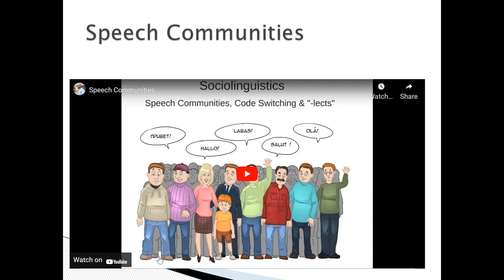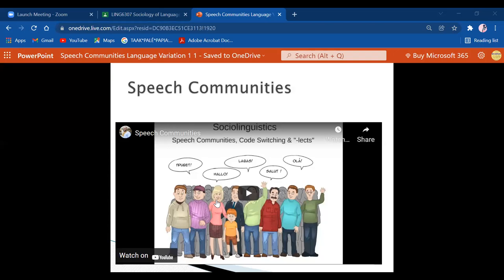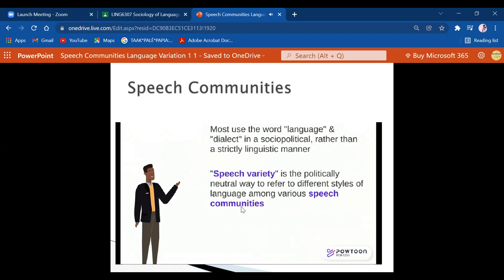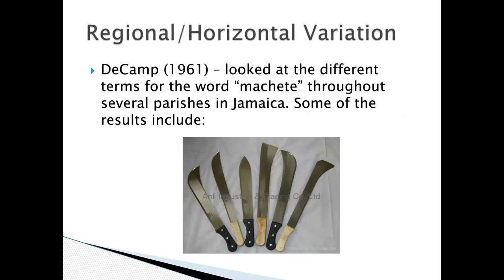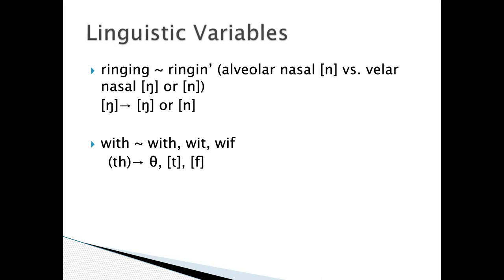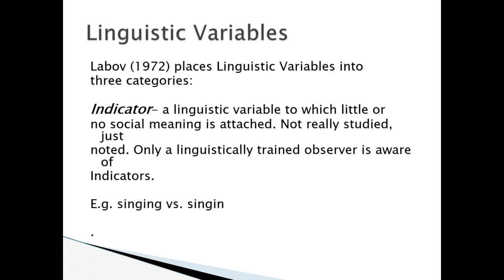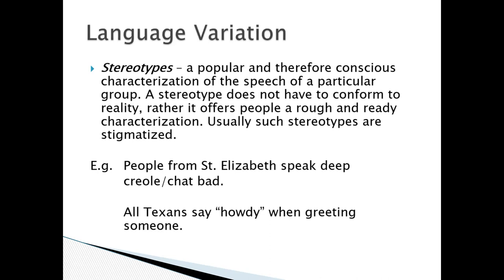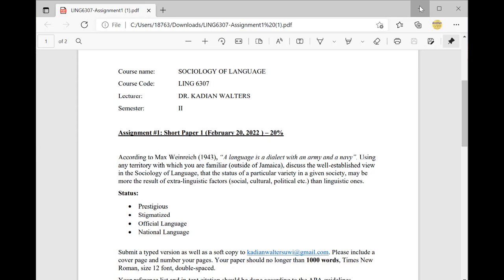Language Variation 1 - Speech Communities & Communities of Practice - Lecture 4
Speech Communities